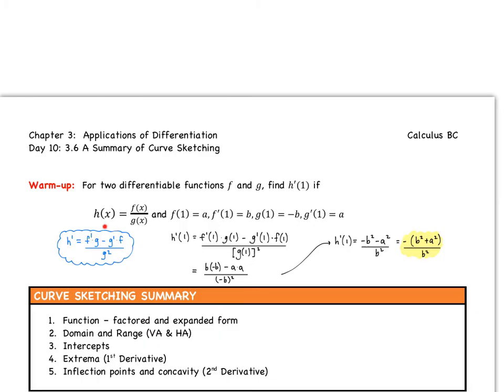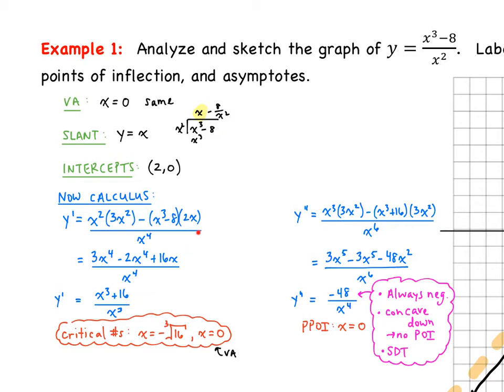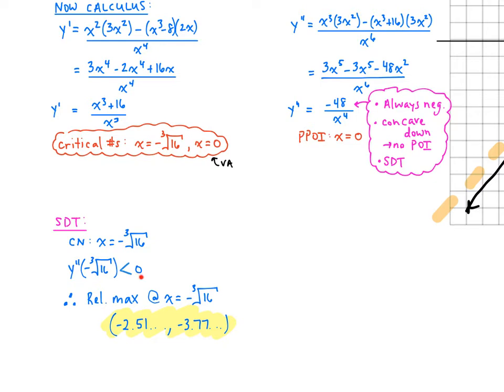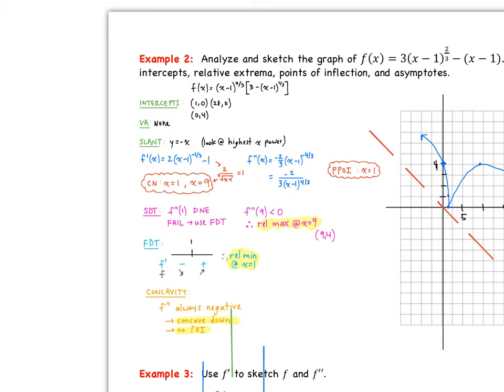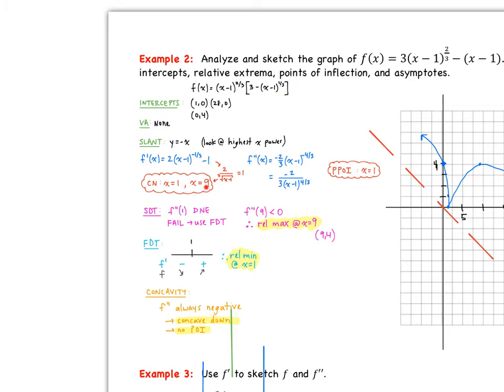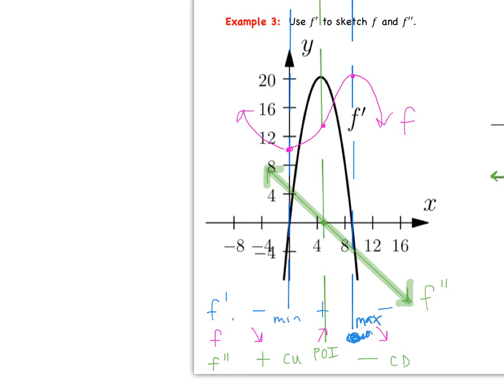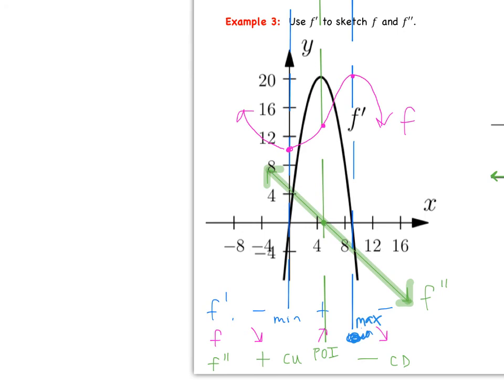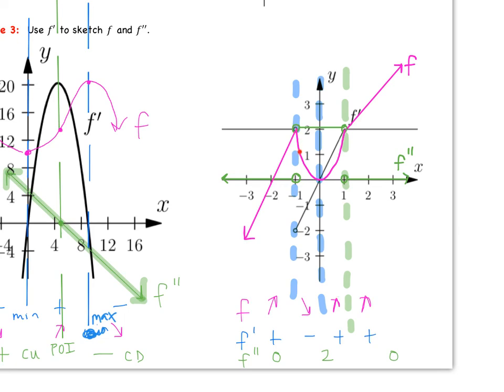Day 10 3.6 A Summary of Curve Sketching